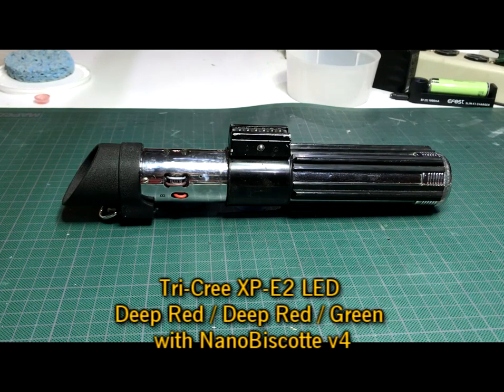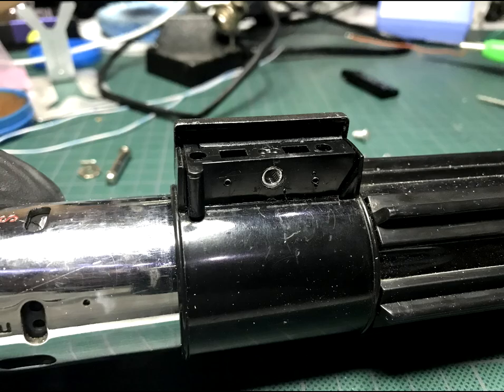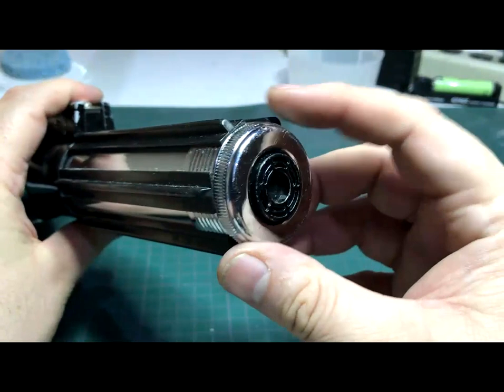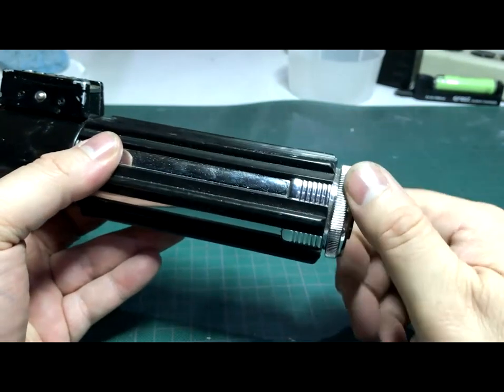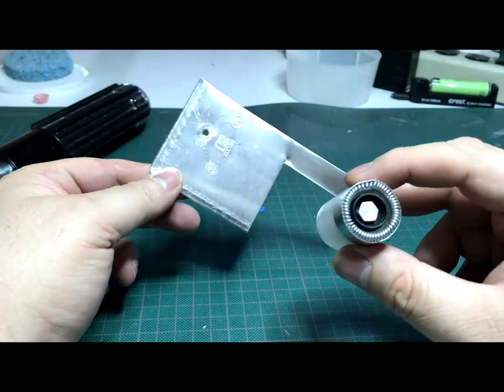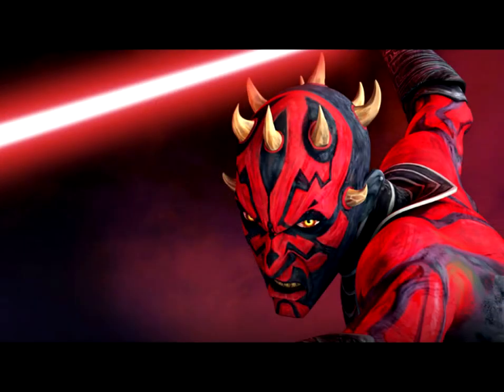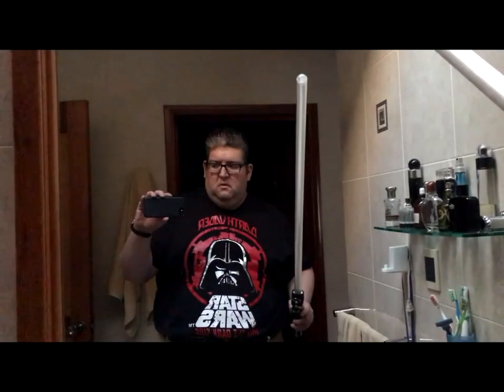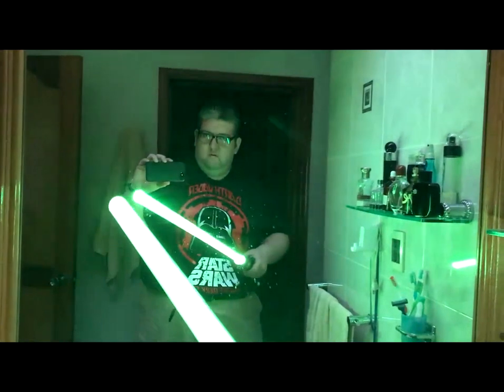My Master Replica 2005 Darth Vader Light Saber Conversion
I guess the title says it all. It's just another MR conversion, but I did myslef and it is mine and it SO AWESOME!!!

I did some boot sounds I really recommend you watching that video with headphones. here's the